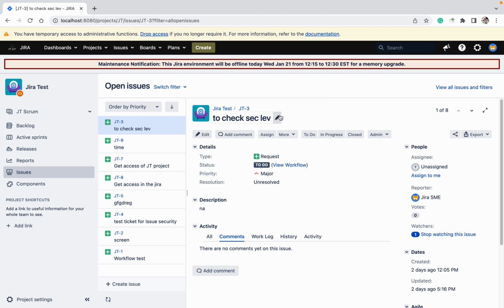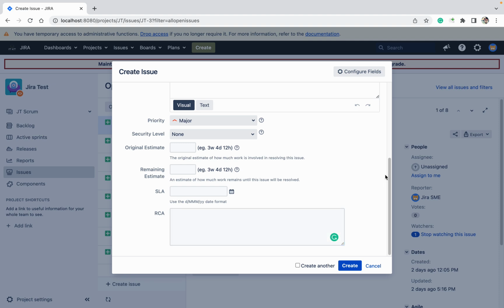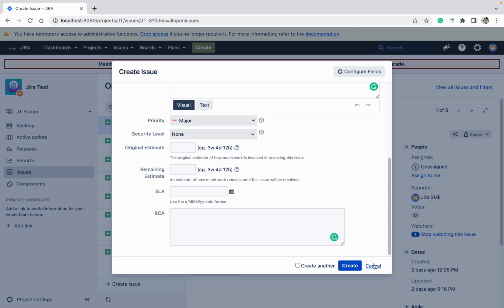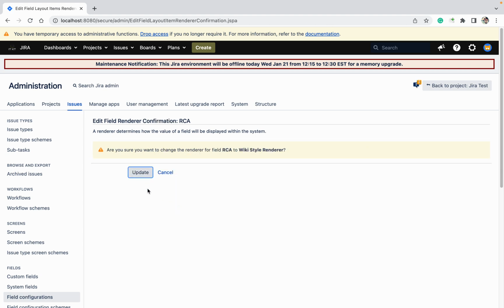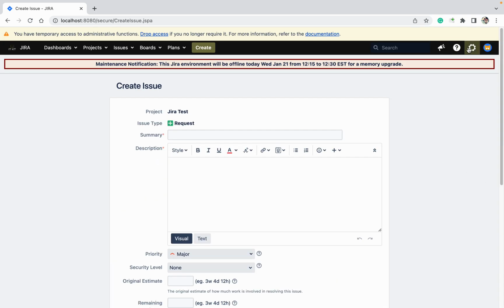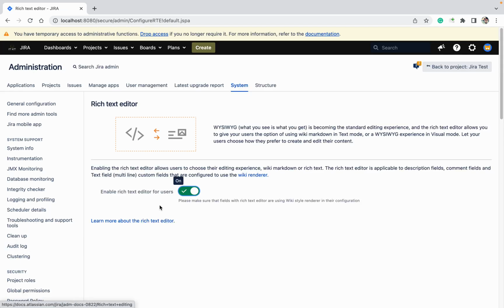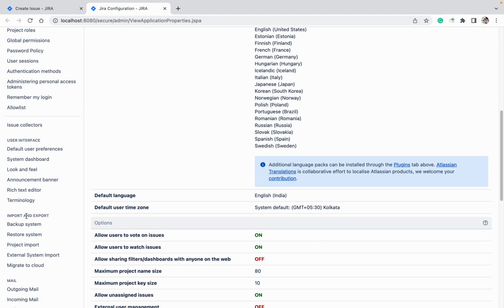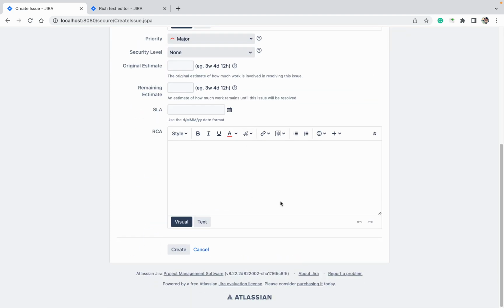What is rendering in Jira? | How to change rendering in Jira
Renderers are configured on a per-field basis. To configure a renderer for a particular field, see Specifying field behavior. Note that you can configure the same field differently for different projects and issue types — see Associating field behavior with issue types.

Renderers are implemented as Jira apps, meaning that any renderer can be easily added to or removed from use within Jira. This includes any custom renderers that may be developed.